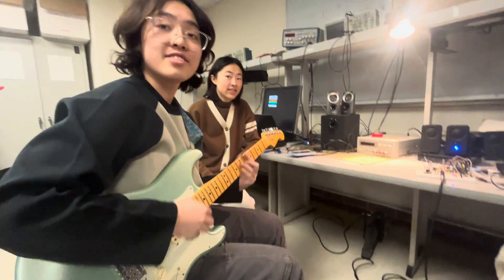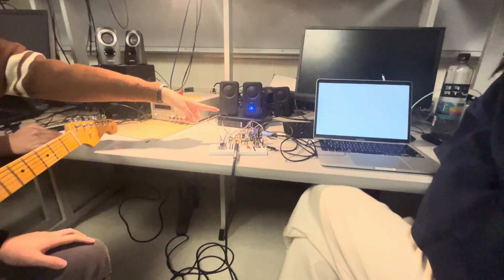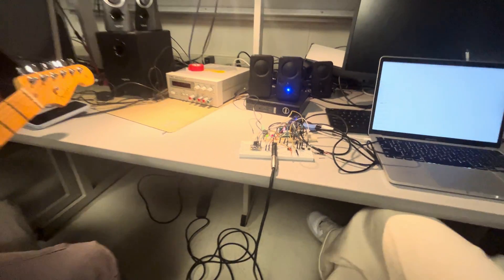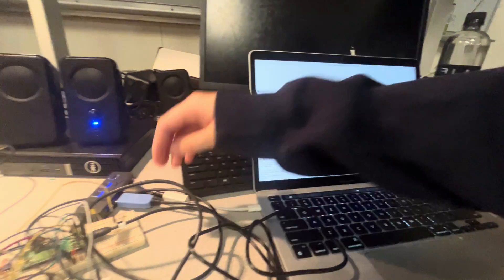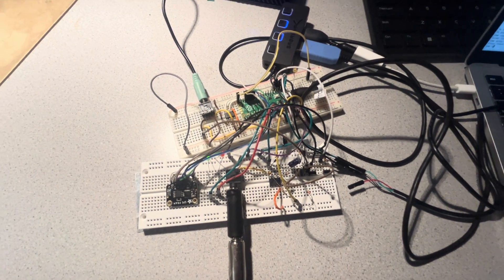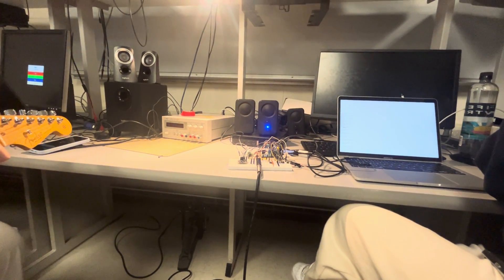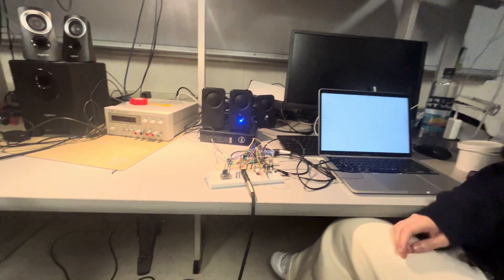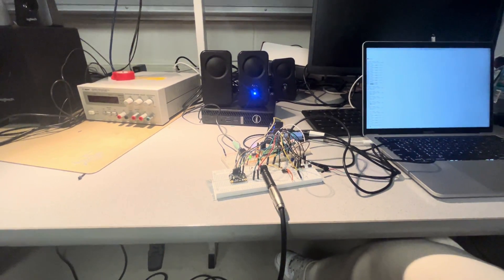Audio loop machine implemented with RP2040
ECE 4760 students Yaqi Gao, Xiaoyu Liang, and Alina Wang demonstrate their final project for ECE 4760 at Cornell University.